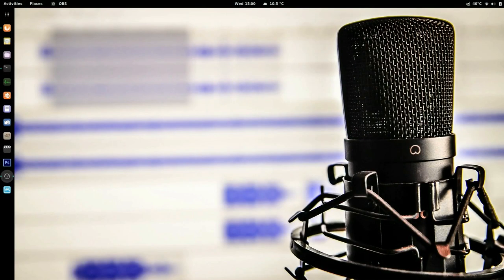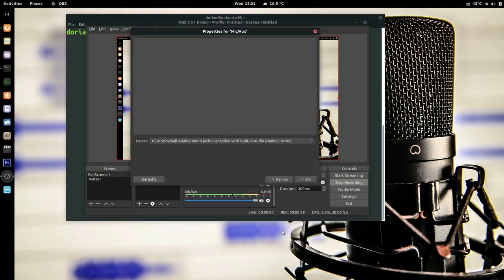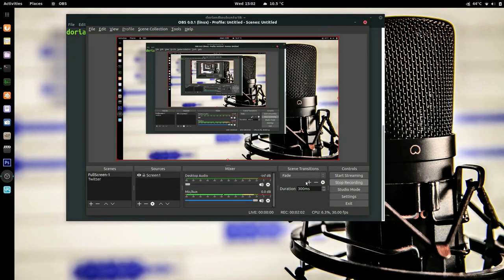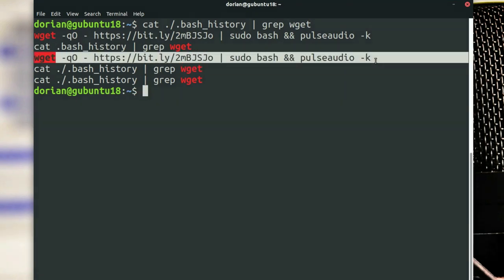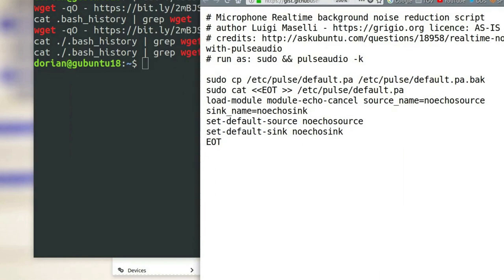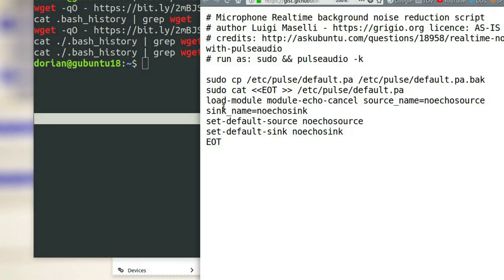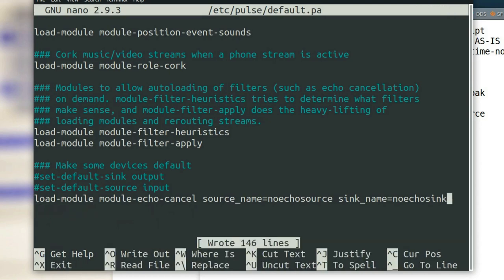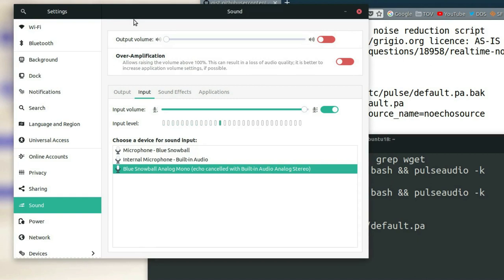Quickie: Enable Linux's hidden noise cancellation for your microphone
There's a hidden feature that pulseaudio can use that will filter out your background noise and make your microphone sound much clearer with most microphones in Linux.  I'll show you the difference, and show you how to enable it! See the code below;

Edit /etc/pulse/default.pa and add the following text at the bottom (Just what's between the lines)
load-module module-echo-cancel source_name=noechosource sink_name=noechosink
set-default-source noechosource
set-default-sink noechosink
Then run : pulseaudio -k